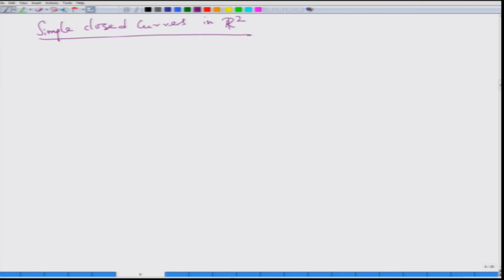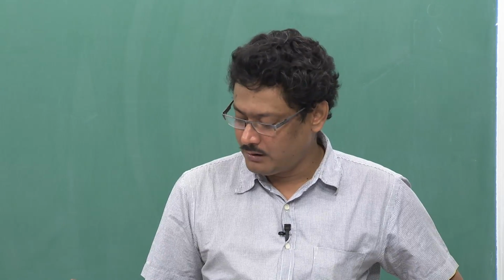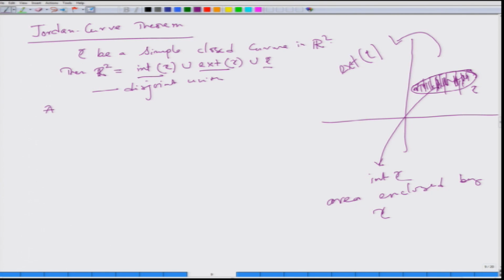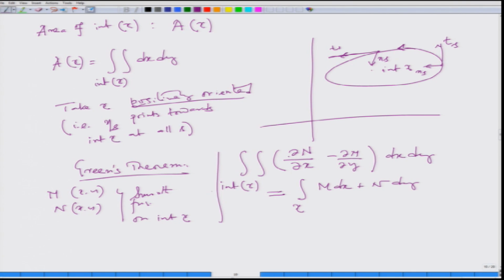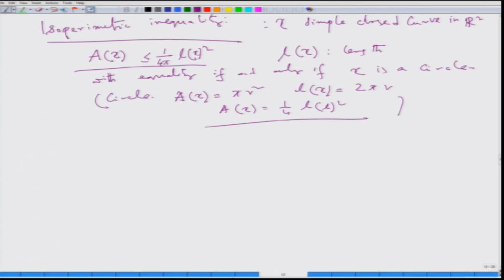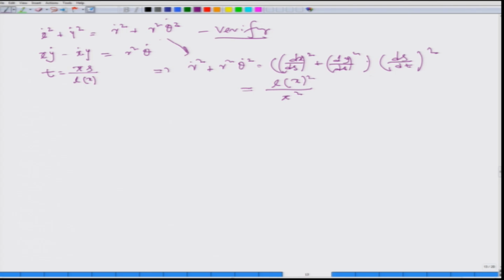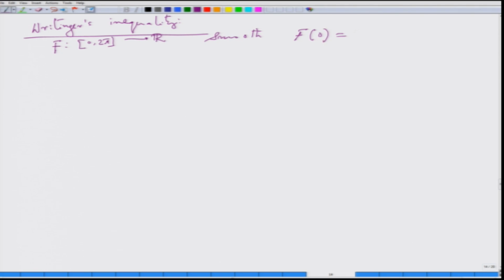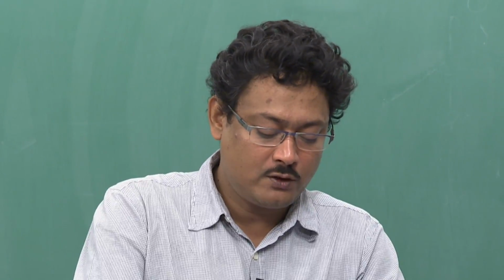Simple closed curve and isoperimetric inequality